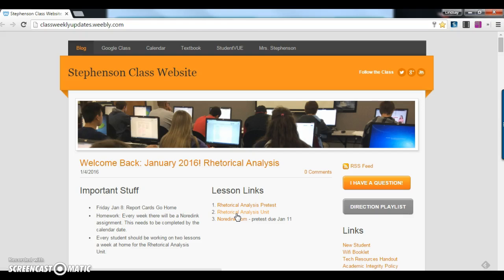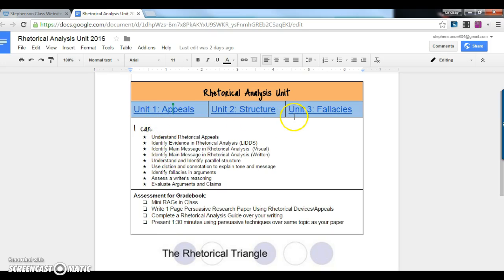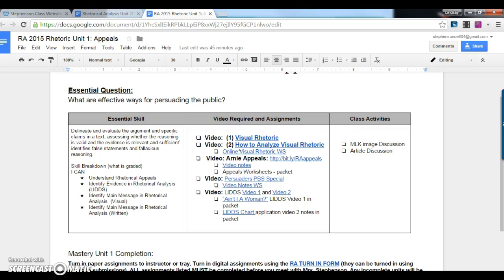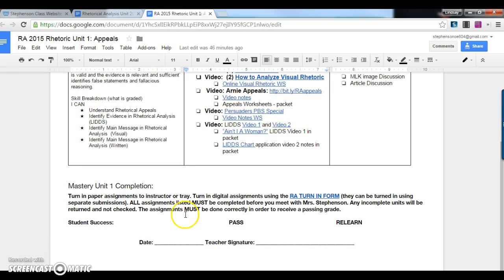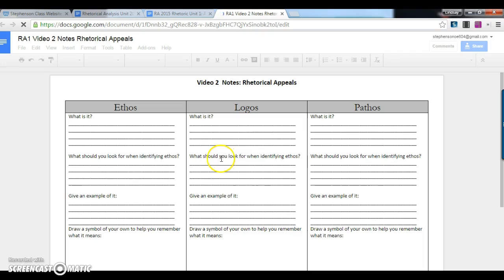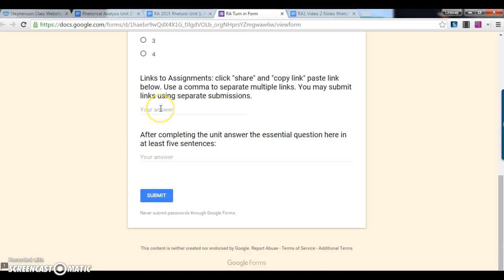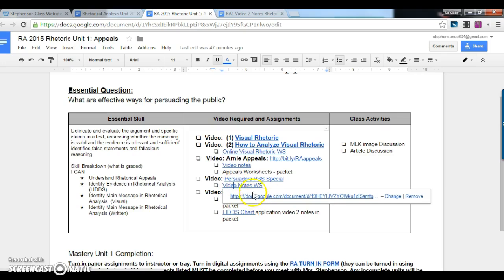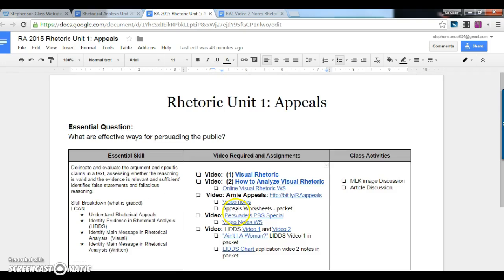Rhetoric Unit 1 Directions